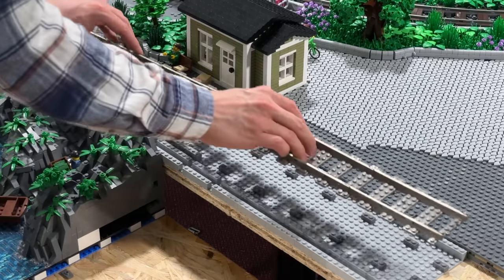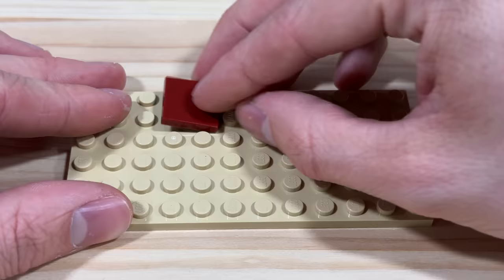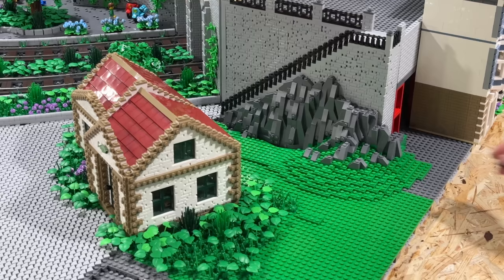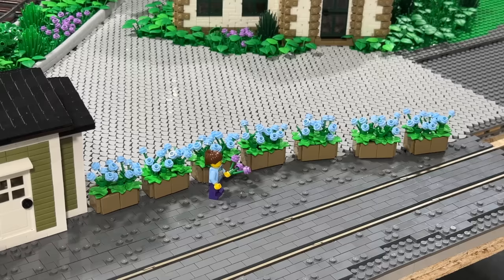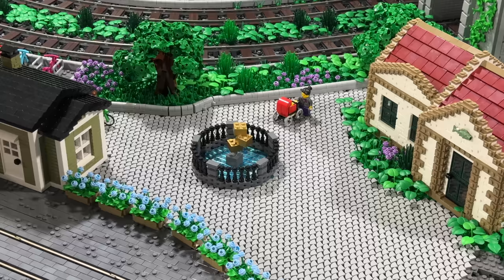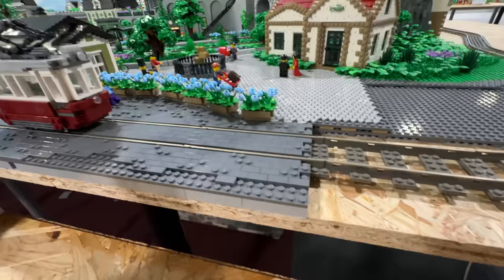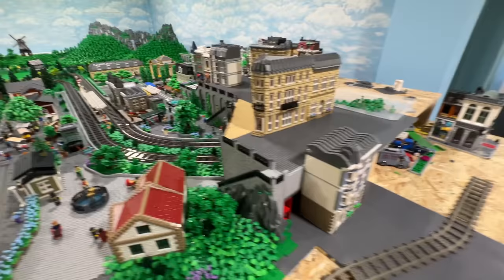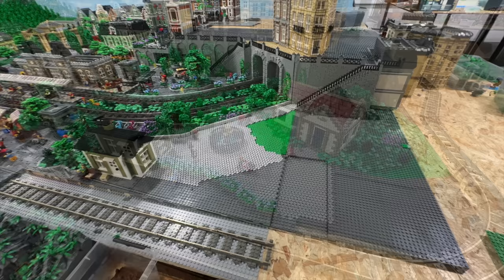Adding the Tram Line... - LEGO City Update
In today's LEGO City Update it's time for the tram to be installed!